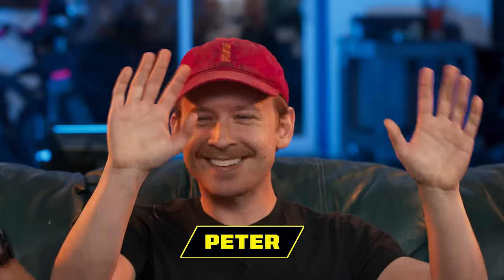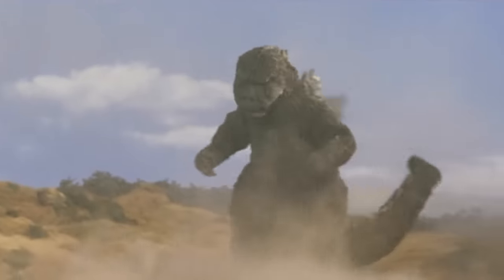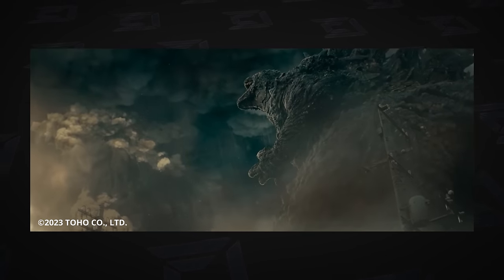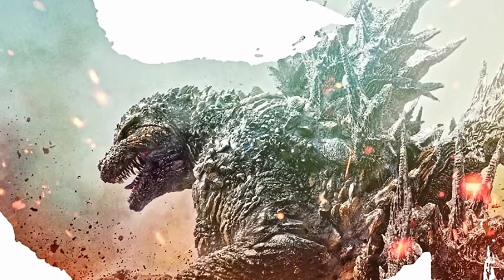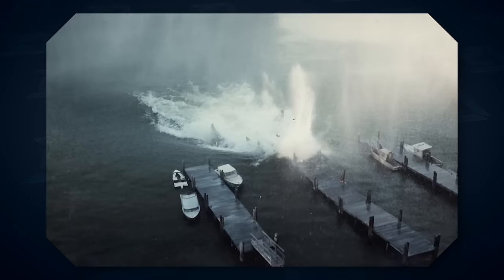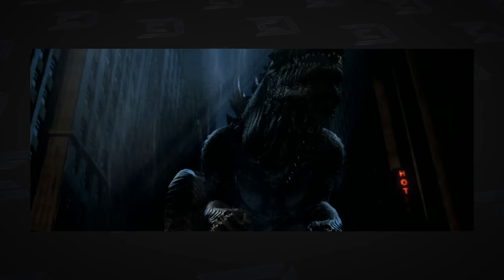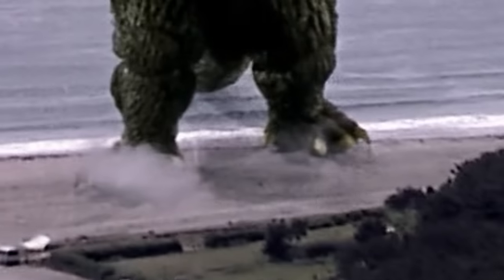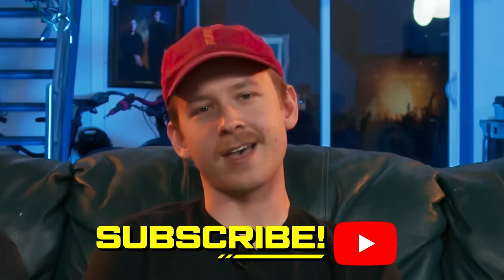VFX Artists React to Bad & Great GODZILLA CGi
Our videos are made possible by Members of CorridorDigital, our Exclusive Streaming Service!

Niko and Wren are joined by Peter to take a deep dive into the origin and evolution of the King of Monsters, Godzilla!

Chapters ►
00:00 Welcome to VFX Artists React
00:59 Godzilla vs. Megalon (1973)
02:03 The Return of Godzilla (1984)
03:32 Godzilla Minus One (2023)
08:33 Godzilla (1998)
12:17 Godzilla 2000
15:04 Thanks For Watching